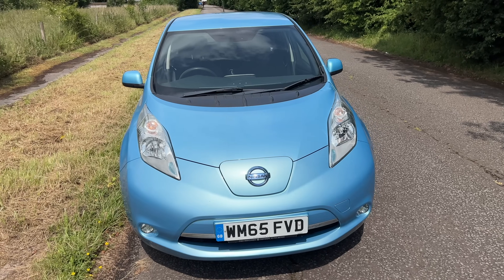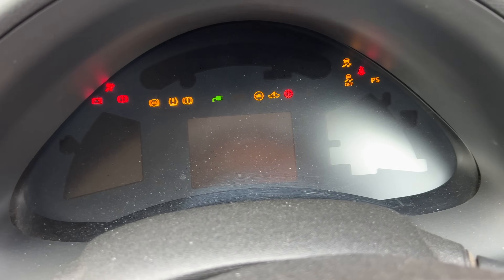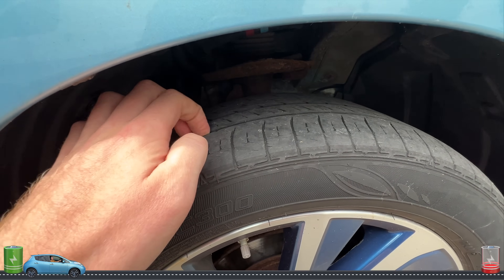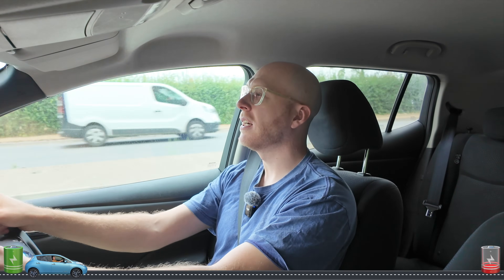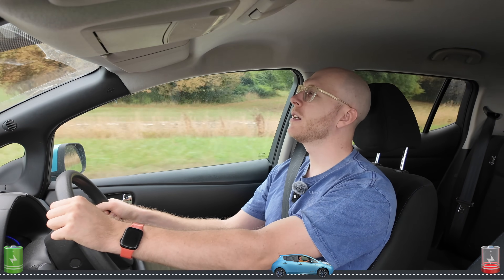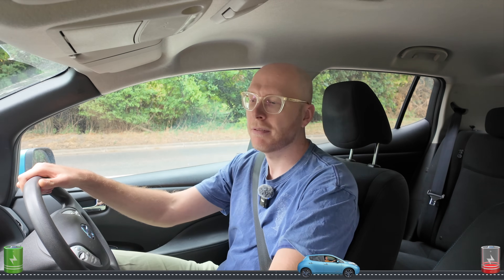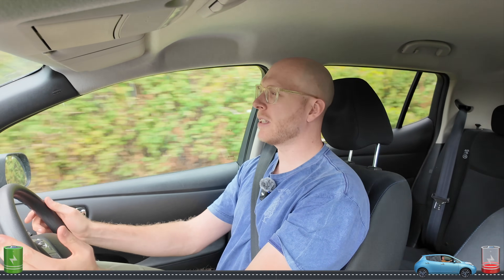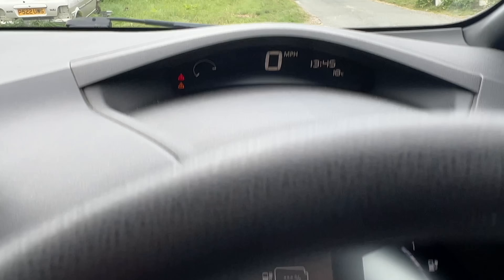I Drove My £2,000 Electric Car Until it DIED...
This one didn't end the way I wanted it to... as I was a bit stranded, but all worth it in the name of science...

Did you think it would go that far? And what are your thoughts on my efficiency numbers?

🔗 ELECTRIC CAR MUST-HAVES

1. Digital Tyre Pump
2. ZapMap to Find Public Chargers
3. Charging Extension Cable
4. FREE £50 For Switching to EON
(Plus they offer the cheapest rates in the UK at the moment at 6.7p per kWh)

I'm Alex, a British guy sharing all of my experiences in my 30s.

I was an automotive engineer, turned digital nomad and traveller. I want to teach you how to live a financially responsible life and going outside the norm.

📖 Chapters

00:00 Intro
00:30 Rules
01:04 Let's Go!
01:42 Why This Car
03:42 First Update
04:14 Motorway Driving
04:54 Second Update
05:52 Motorway Drains the Battery...
06:44 Country Roads
08:04 Battery Drops
09:58 Warning Lights Everywhere
11:48 Turtle (Tortoise) Mode!